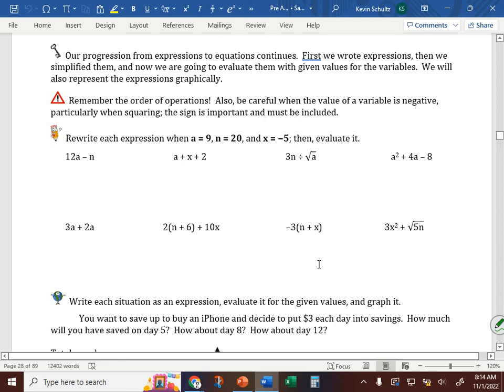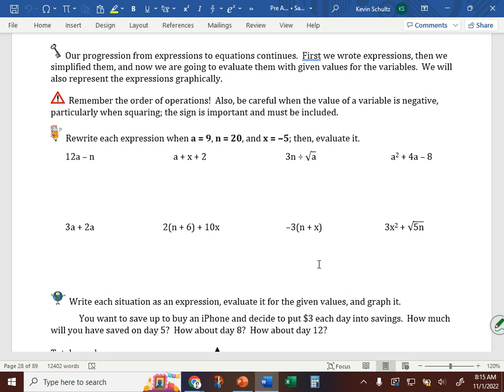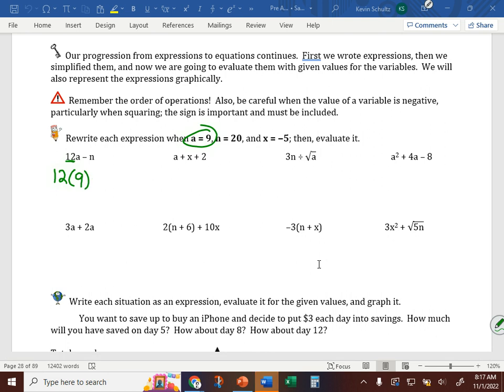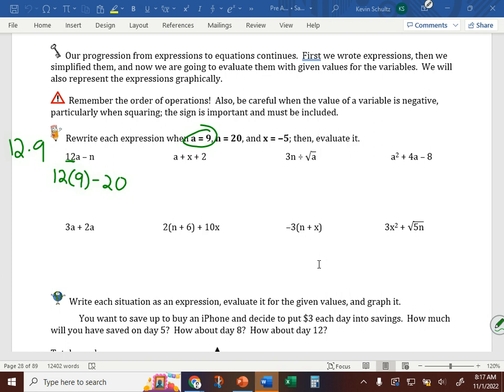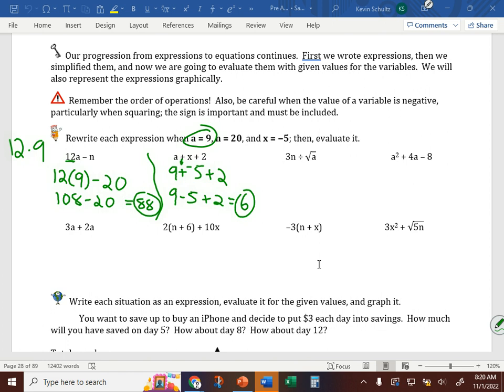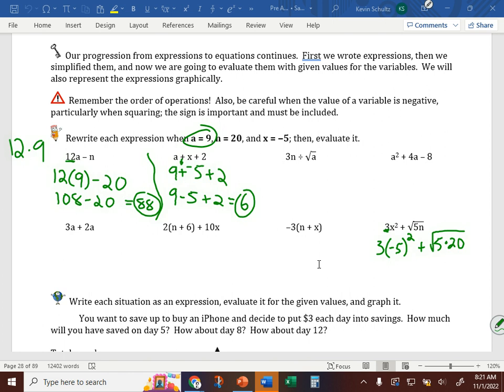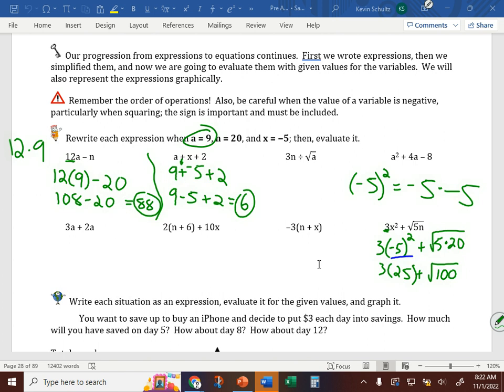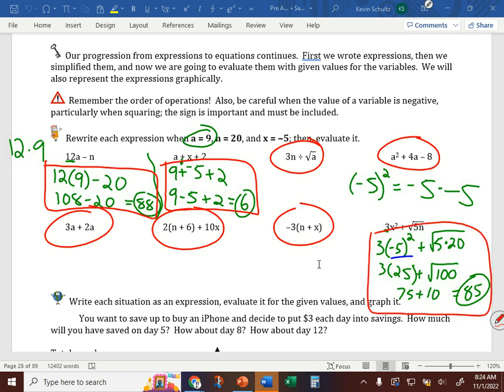Pre Algebra 11/1/22 CO14...Evaluating Expressions with Variables